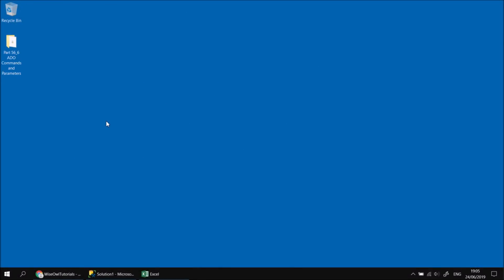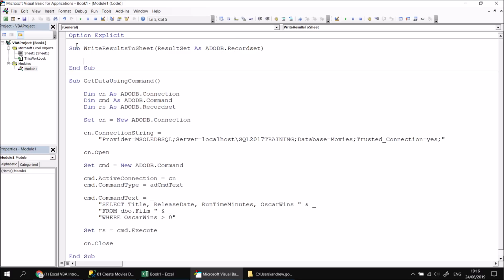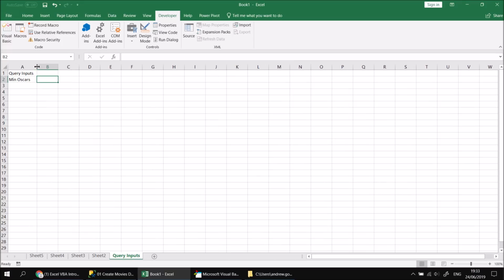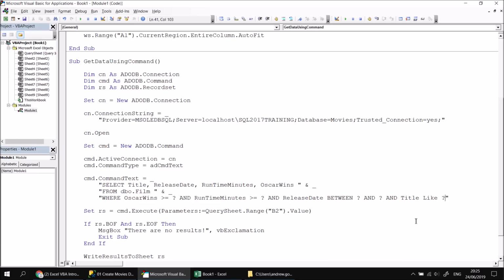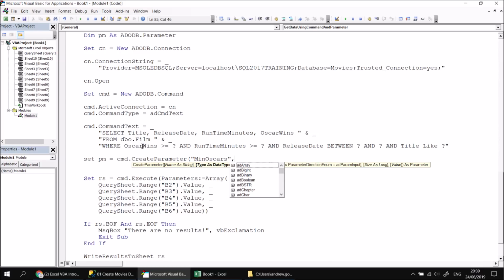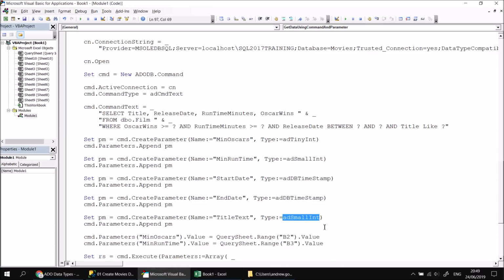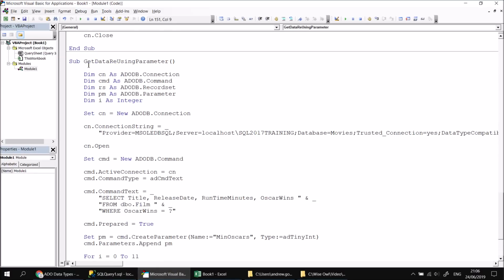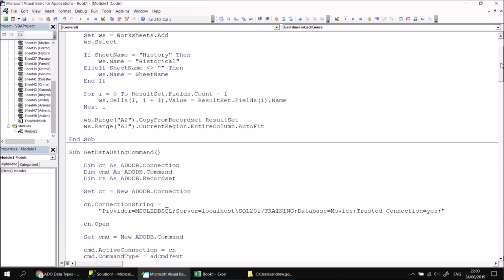Excel VBA Introduction Part 56.6 - ADO Commands and Parameters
- Learn how to add parameters to an SQL query using ADO and allow users to enter search criteria.  This video teaches you how to parameterise a query string and how to pass values to the parameter list using the Array function. You'll also learn how to create ADO parameter objects to make it easy to reuse a parameter multiple times in the same procedure.